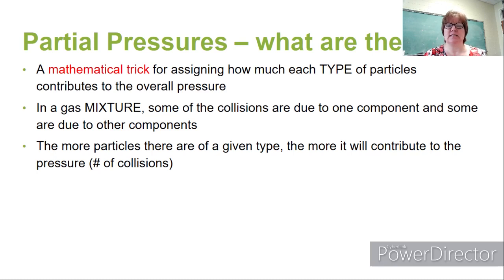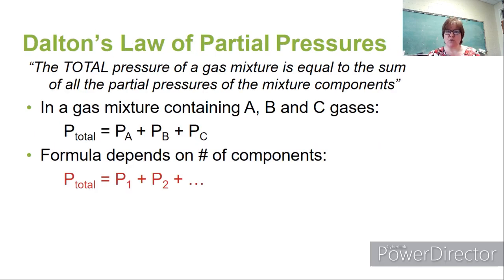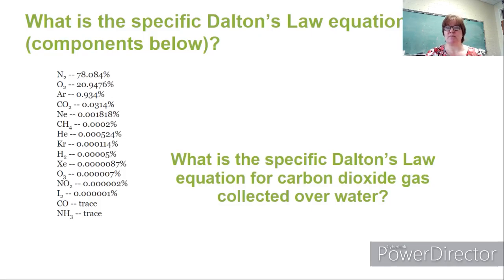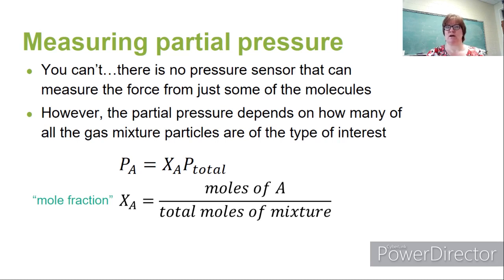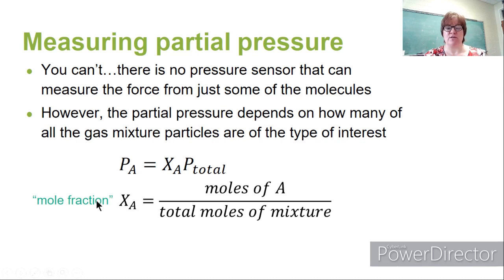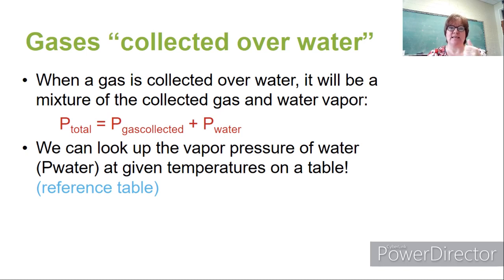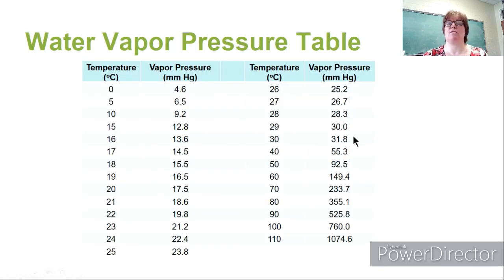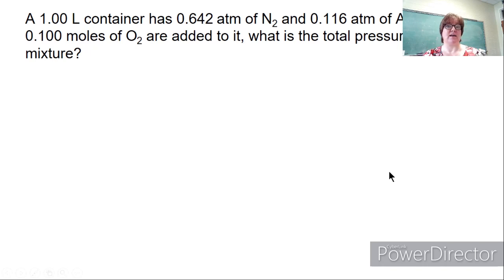10.6 Partial Pressure